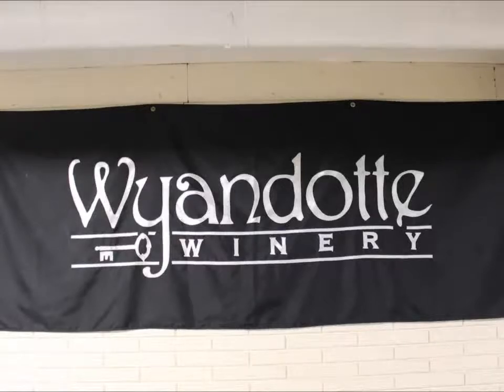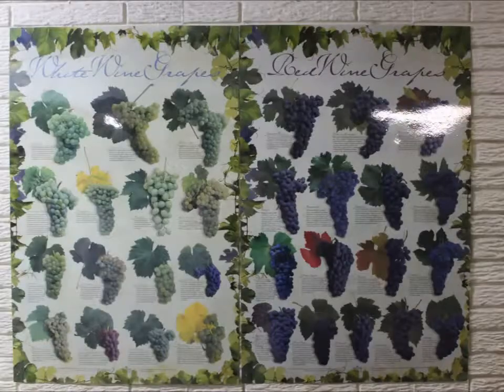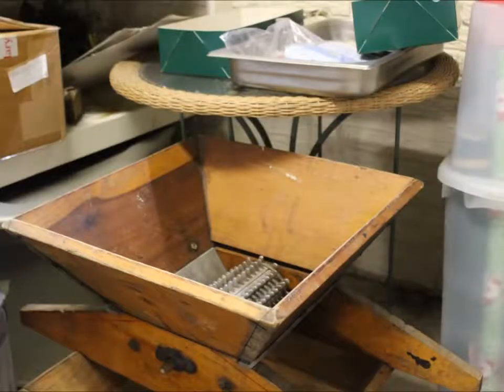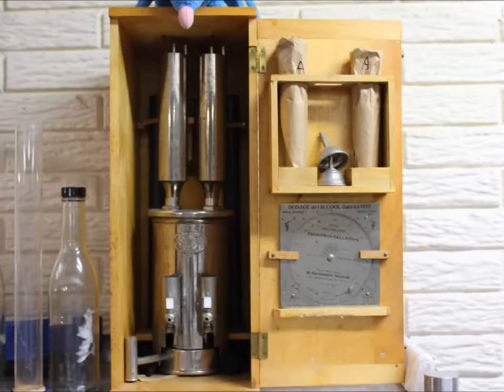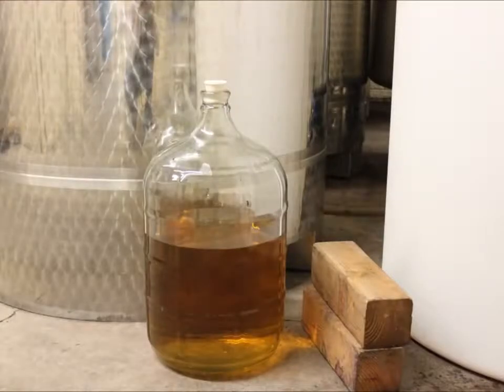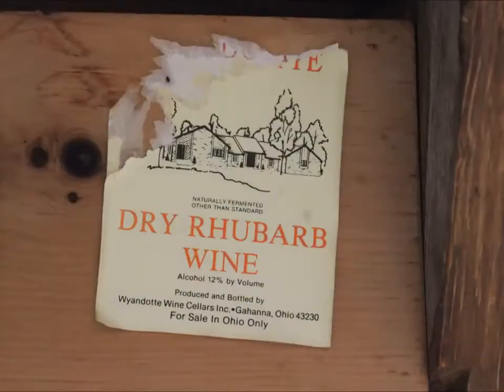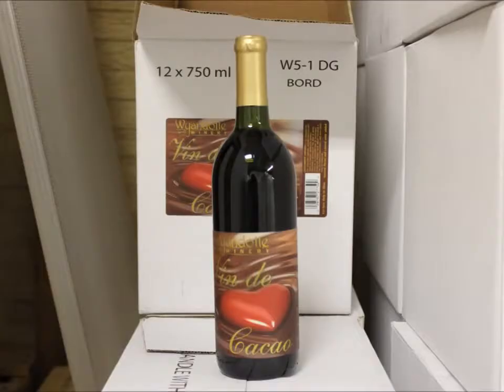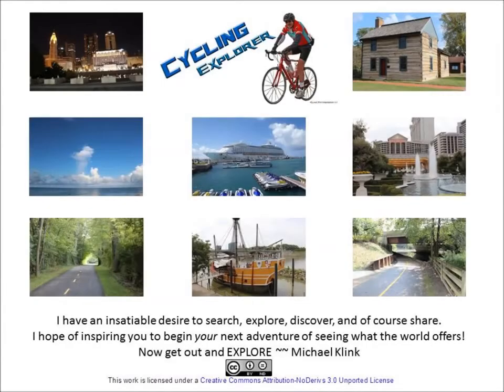The Wine Cellar - Wyandotte Winery - Columbus Ohio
Explorers Are Us - We are at Wyandotte Winery checking out their cellar. There are lots of recent activity as some of the grapes were just harvested and going through the fermentation process. Come and explore the practice of making good wine.

Filmed on Location: Wyandotte Winery -- Columbus Ohio